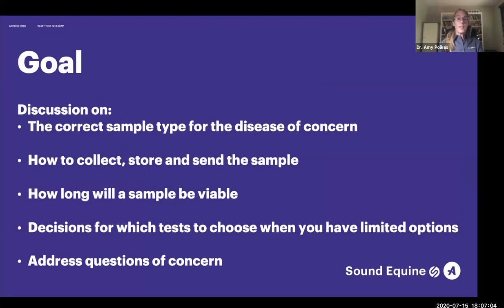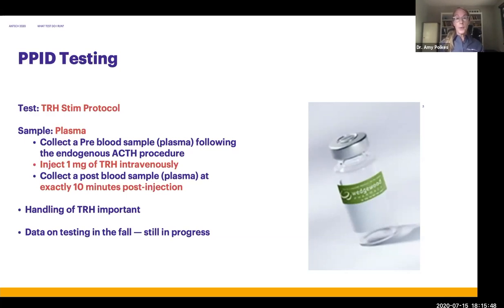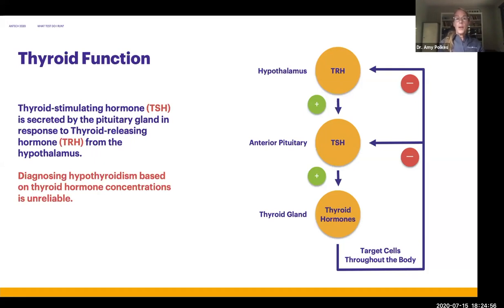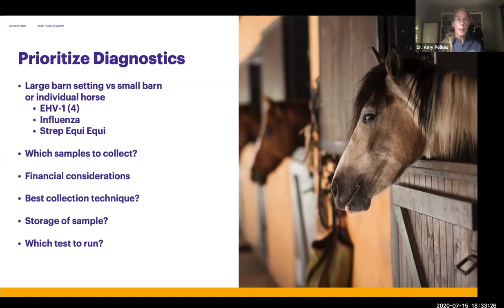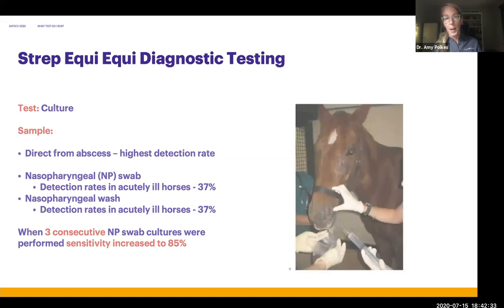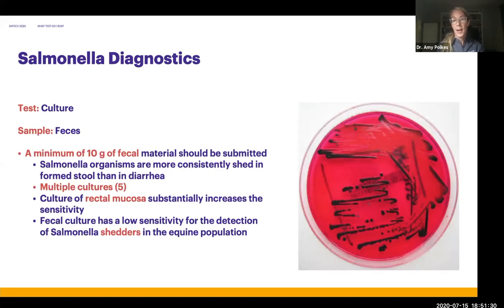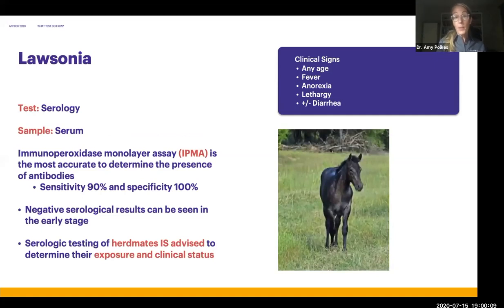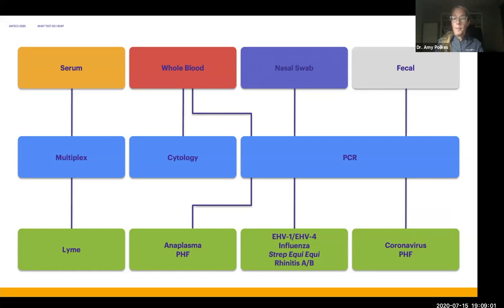What Test Do I Run? Answers to Common Questions on Equine Diagnostics Testing - Dr. Amy Polkes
Live presentation from Dr. Amy Polkes, Antech Diagnostics Equine Medical Director answers common questions regarding diagnostic testing for equine diseases.